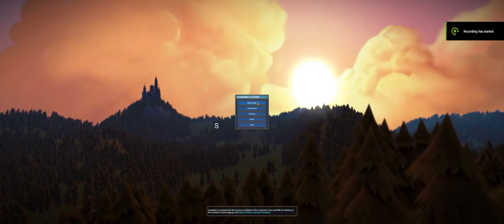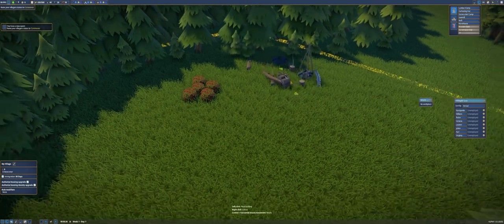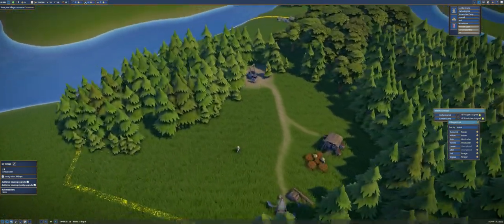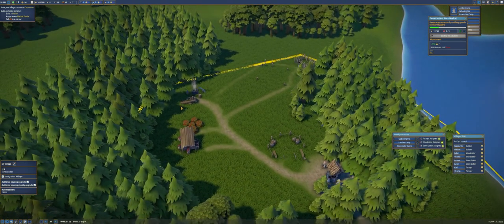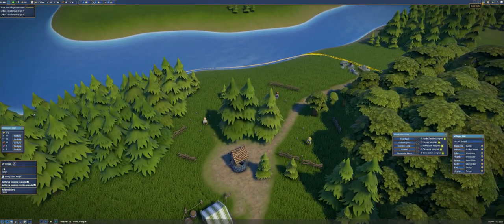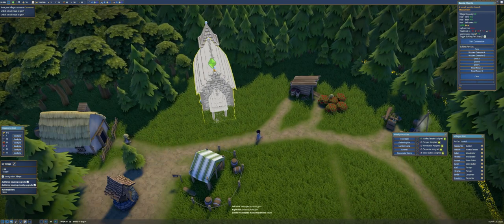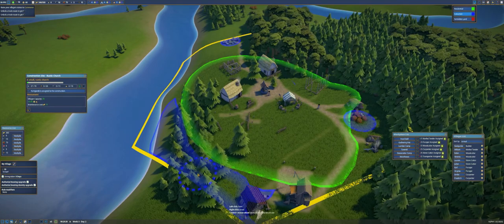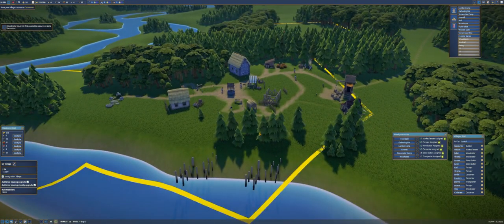Foundation with Nikki Batgirl D'Angelo eps 1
Foundation is a new city builder and it has just entered early access on the Steam Store. It is about $27 and I will be giving away a copy to one lucky winner during my fourth episode of this series. Watch the video for details. This game has definitely got my attention. It has a bit to go to be complete, but it is amazing right now.